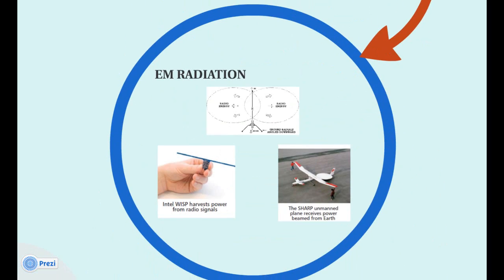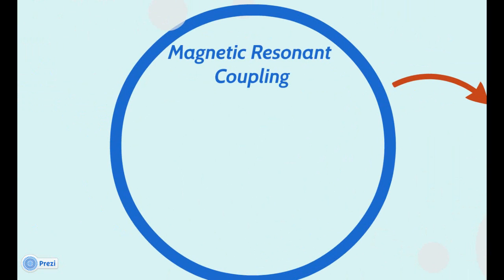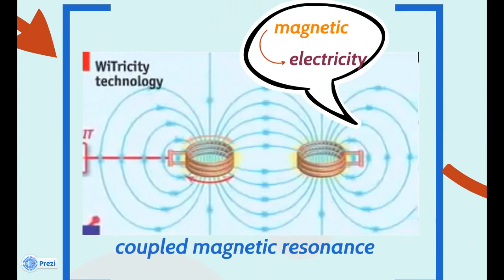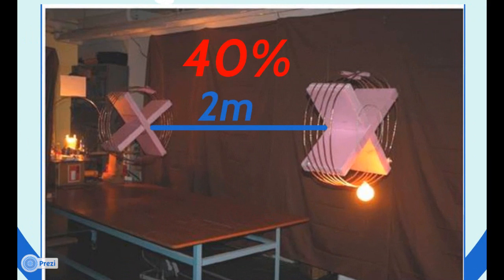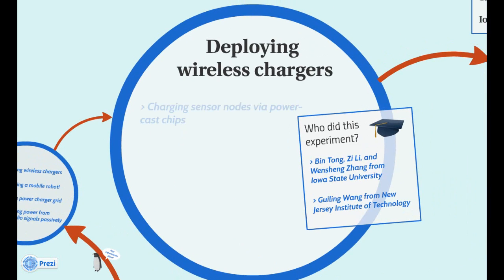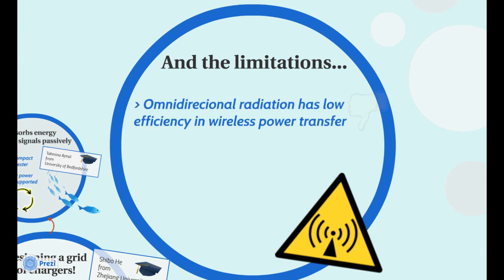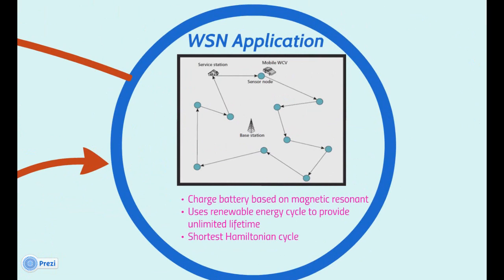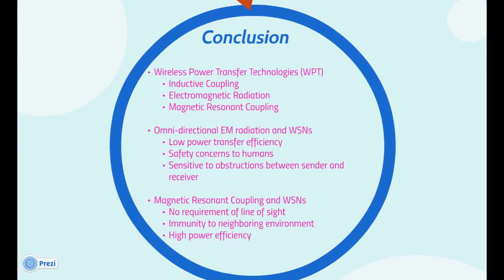Pervasive Networks Project (NTU) - Wireless Power Transfer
Project done by Tran Xuan Anh, Nguyen Manh Cuong, Toh Hong Lie and Dahyun Jang